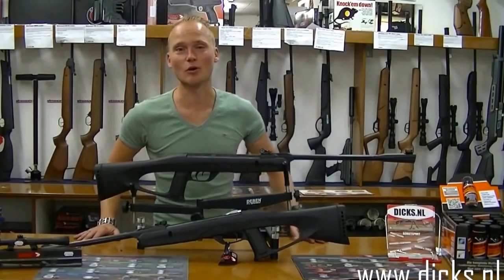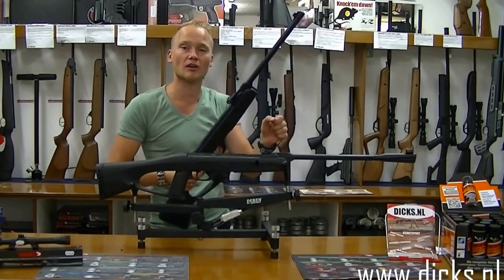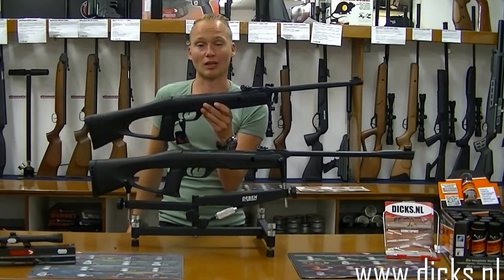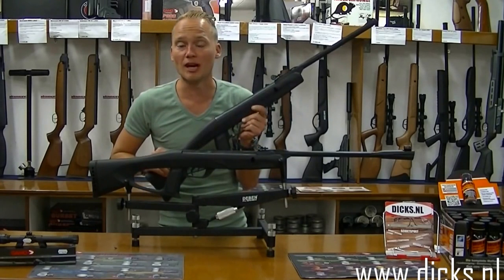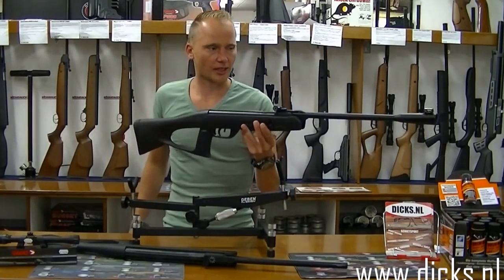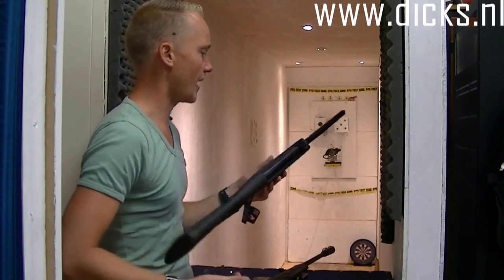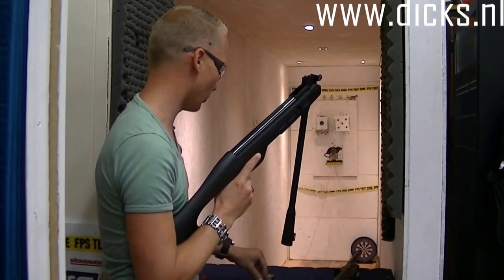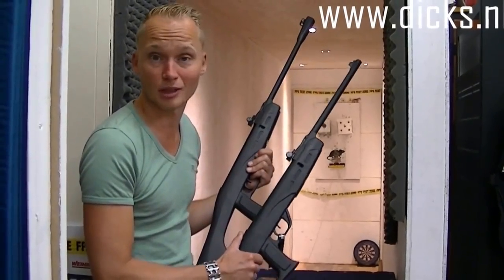Обзор винтовки Deltafox Whisper GT